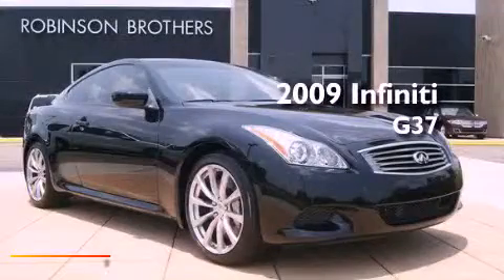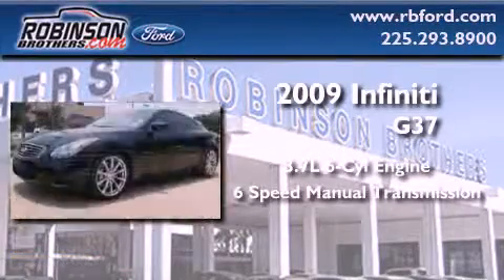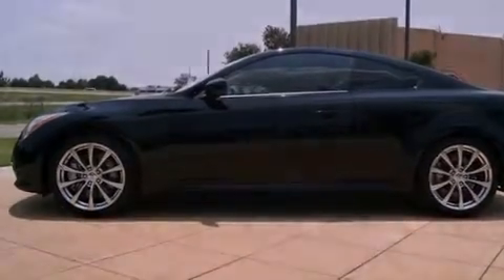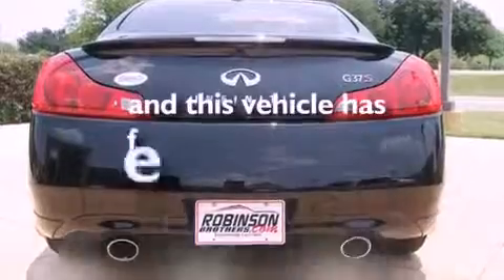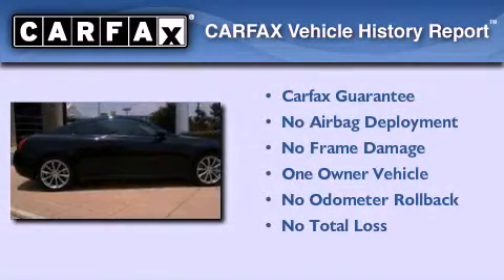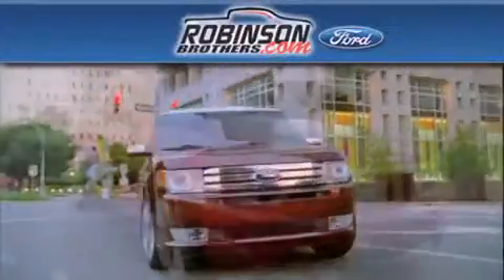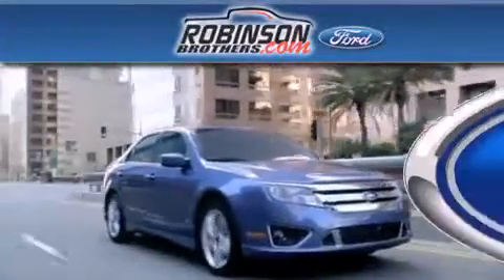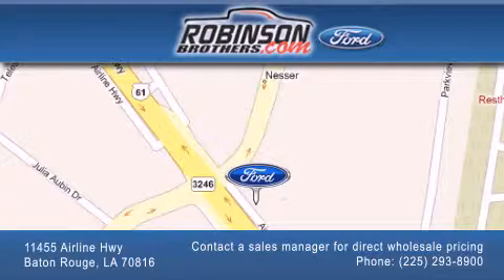2009 Infiniti G37 LA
Year : 2009

 Make : Infiniti

 Model : G37

 Engine : 3.7L V6 MPI DOHC

 Trans . : Manual

 Exterior : Black Obsidian

 Miles : 20,576

 Interior : Black

 Stock : H154P1

 11455 Airline Hwy

  , LA 70816